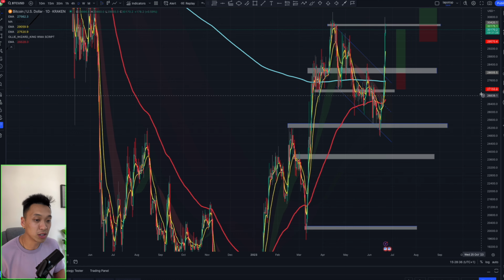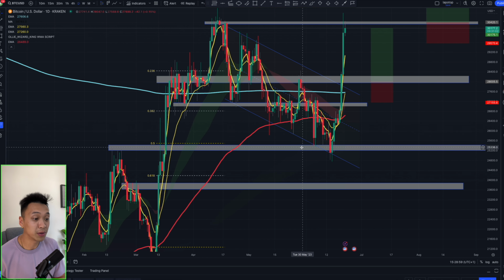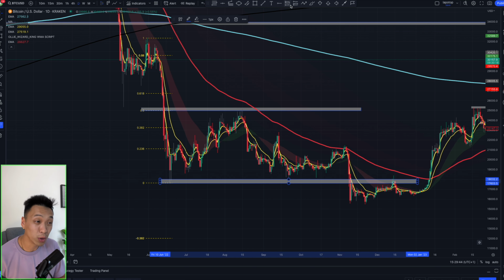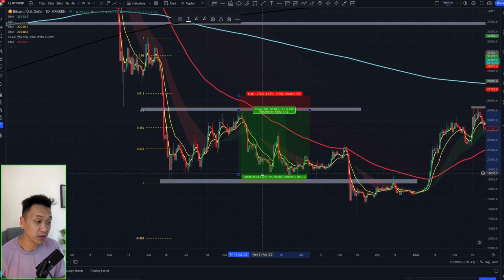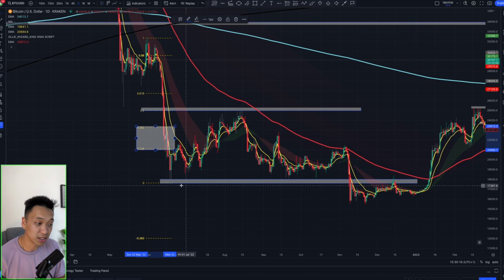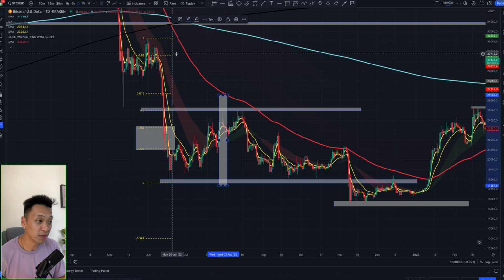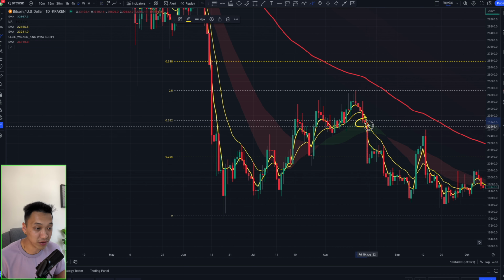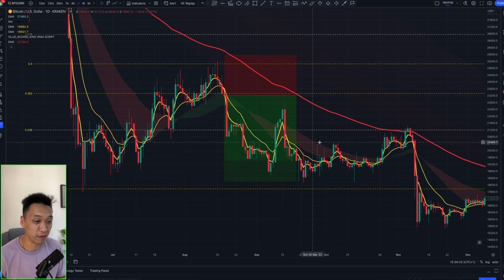BEST Bitcoin Trading Indicator?! Using Fibonacci Retracement!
🏆Exclusive Bitget $15k Trading Competition 🏆

🔒 Proof of Reserves 🔒

0:00 - Intro
0:30 - Fibonacci retracement
1:21 - How to draw Fibonacci retracement
2:08 - Rules
2:44 - Bitget bonuses
3:04 - Trades
4:37 - Things You can add to the strategy
5:35 - Example 2
6:46 - Outro